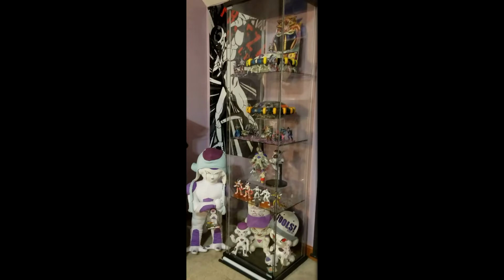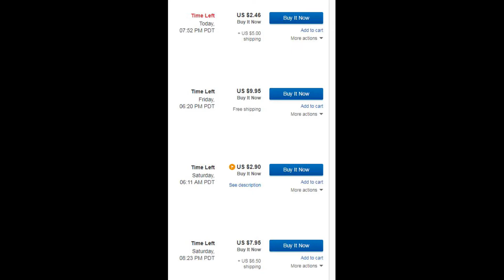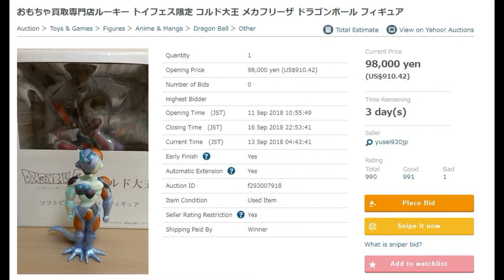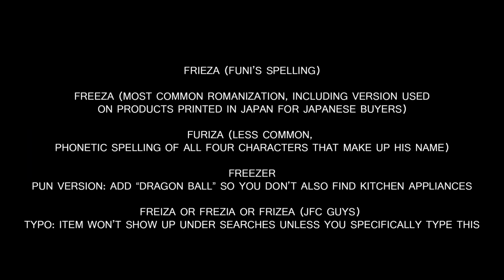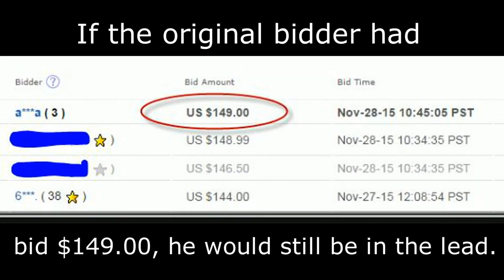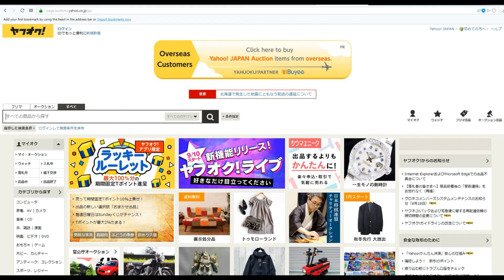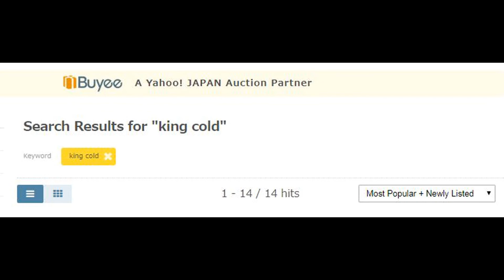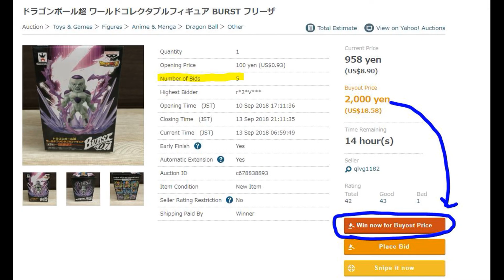Tig Talks: Collecting in a Foreign Market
Originally intended to be the first video I posted, since it is more off-topic than my usual material, I give a general overview of how to purchase merchandise not directly accessible outside of Japan.

This video is intended to teach you a SKILL SET; apply the information and adapt as needed to suit your preferences.

Dragon Ball Collector Groups

Notable links mentioned:

buyee.jp